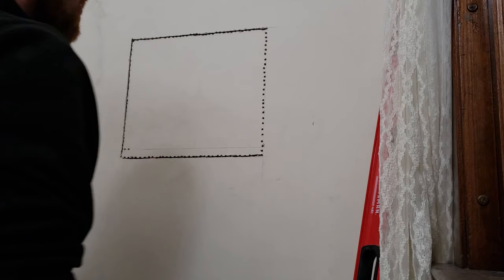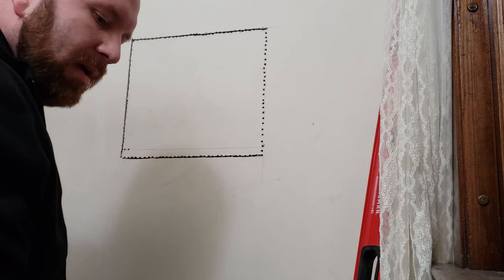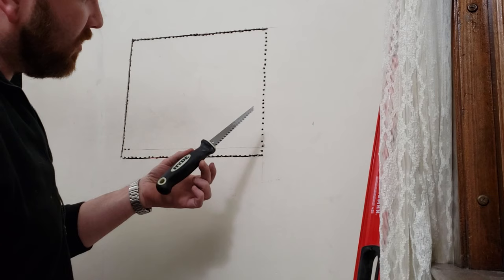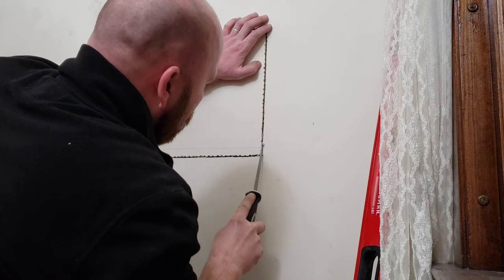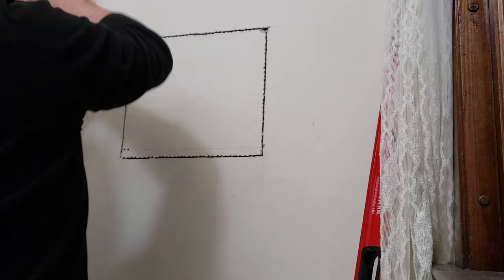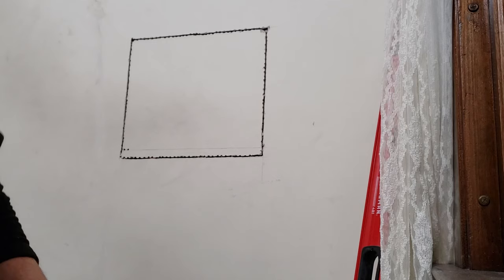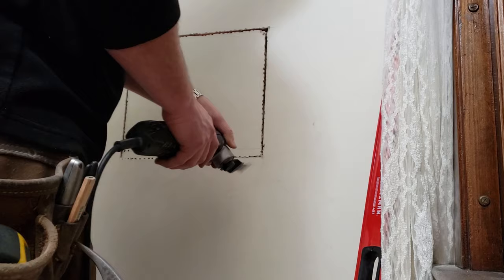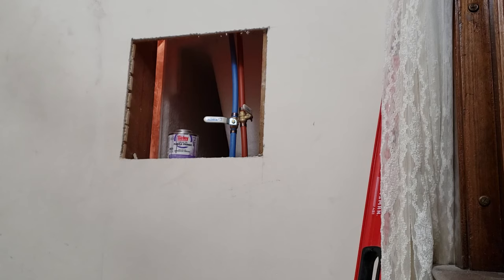Cutting into Lath and Plaster Without Cracking It!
Here are a couple different methods to successfully cut into lath and plaster without cracking it. This would be the same process if you were to cut in an electrical box or ceiling fixture.

Precison Machine Shed Amazon Storefront: